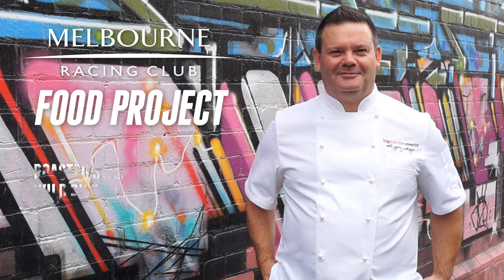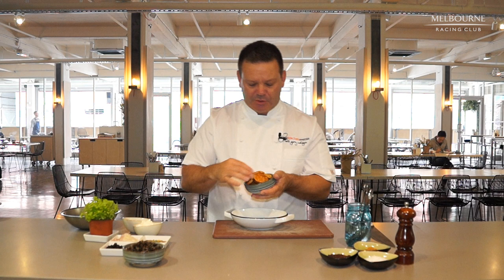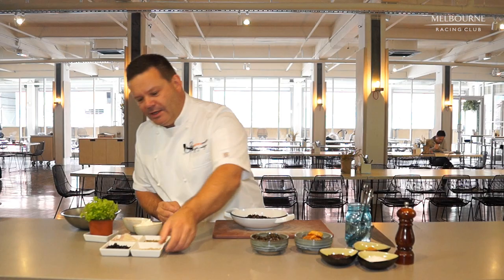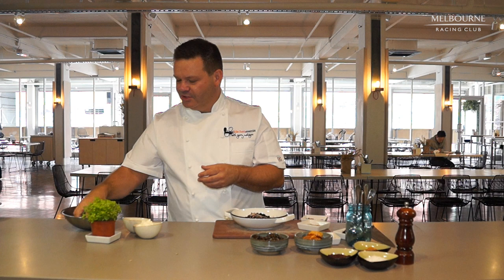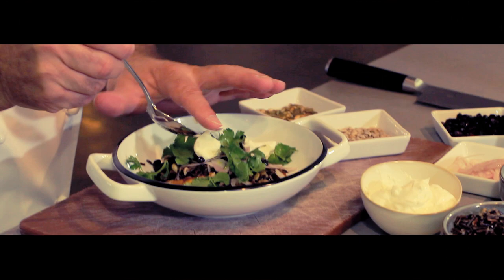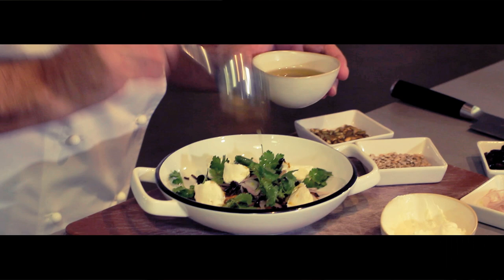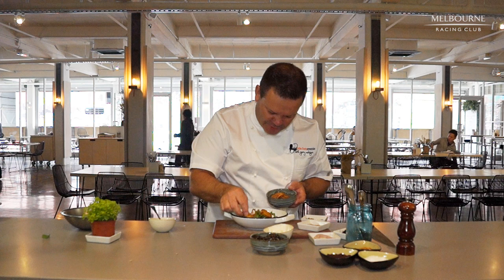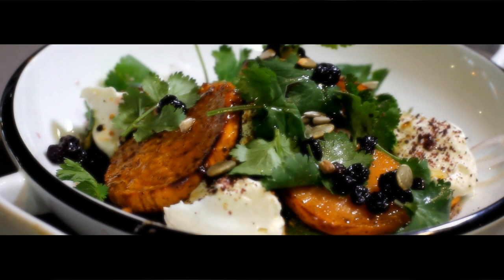MRC Food Project with Gary Mehigan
Much-loved restaurateur Gary Mehigan and Big Kitchen Events will be catering in The Home Turn Marquee at the 2014 Crown Golden Ale Caulfield Cup Carnival!

In this MRC Food Project, Gary shows us a delicious sweet potato salad, a dish that is part of the grazing menu in The Home Turn.